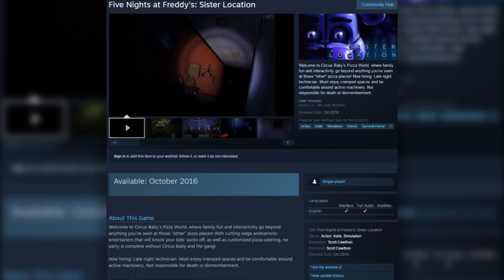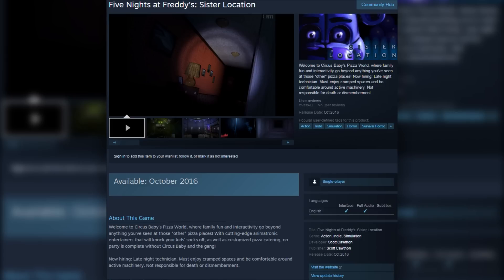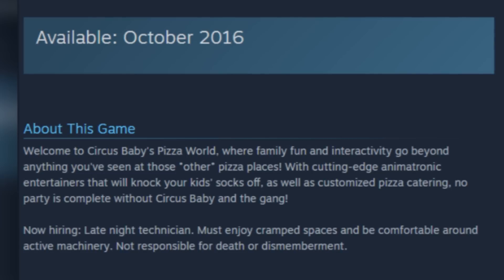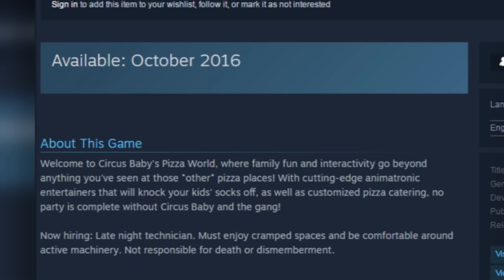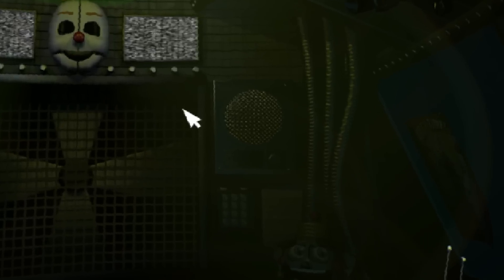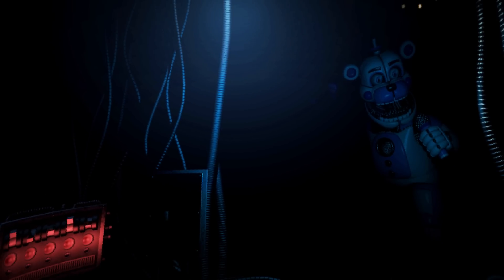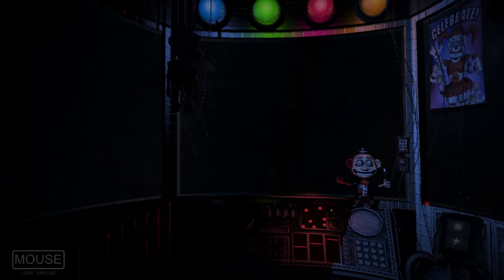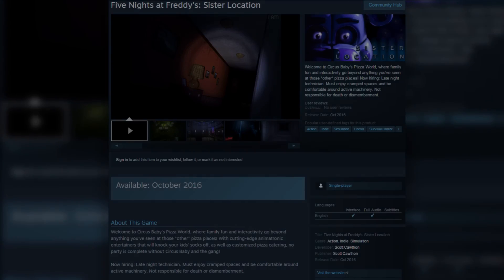Technician Needed - NEW Steam Page Information || Five Nights At Freddy's: Sister Location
GAME: Sister Location

WE HAVE AN APP!

*SOCIAL MEDIA*

Submit your fan art here for a chance to be featured in future videos! (TUMBLR)

8bitcontact25(AT)gmail(DOT)com

-8BitGaming